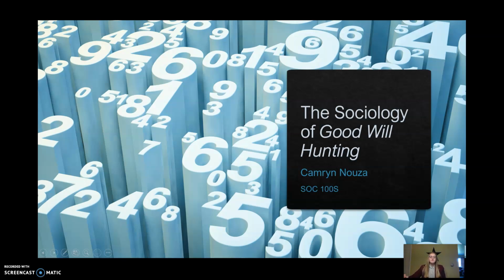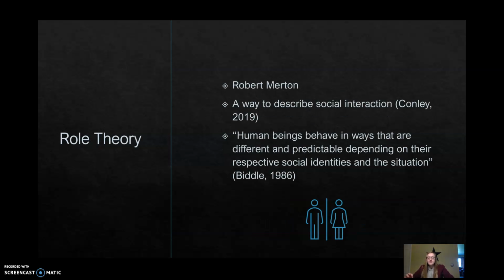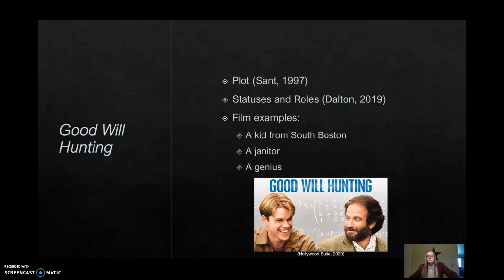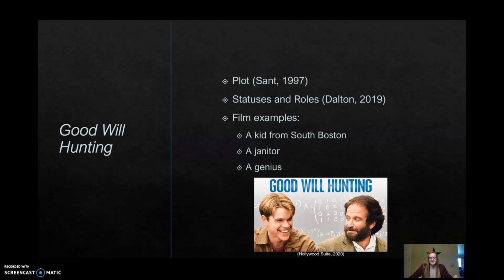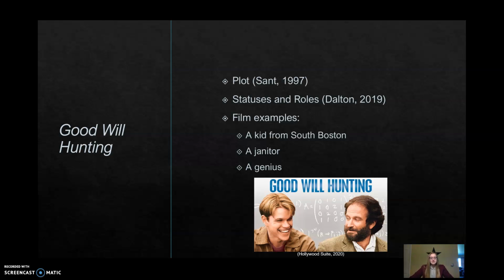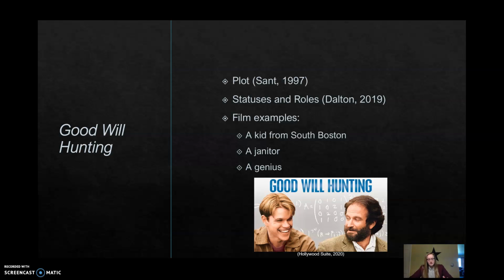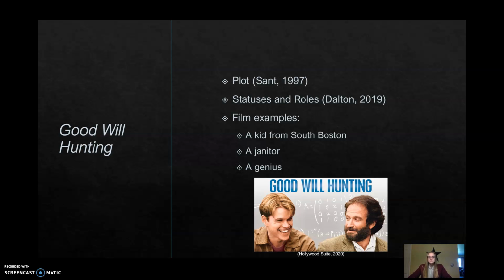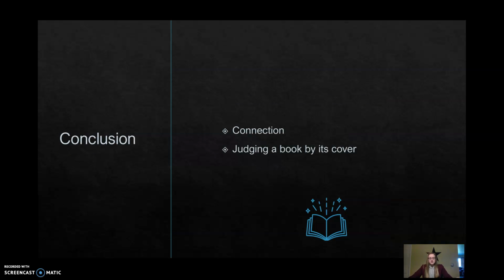SOC 100S Presentation